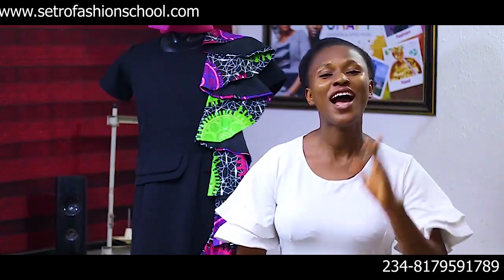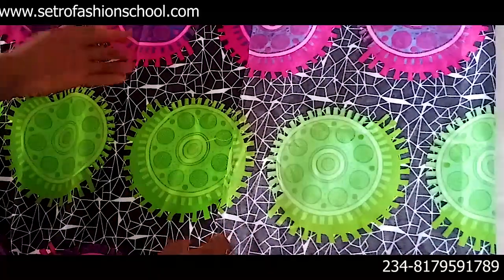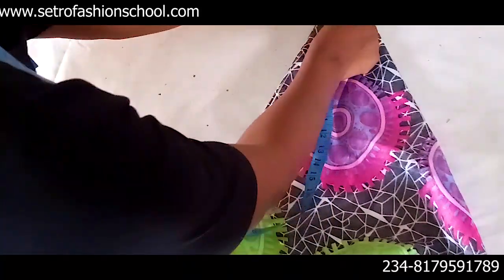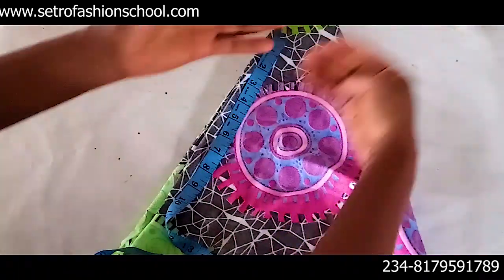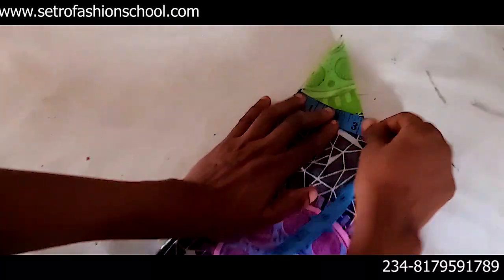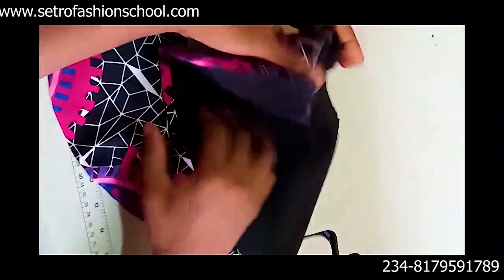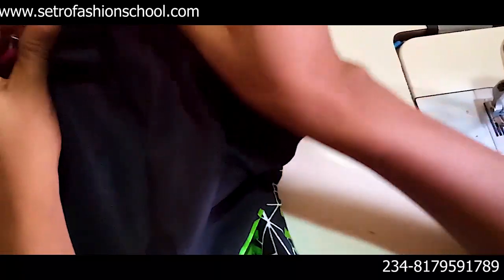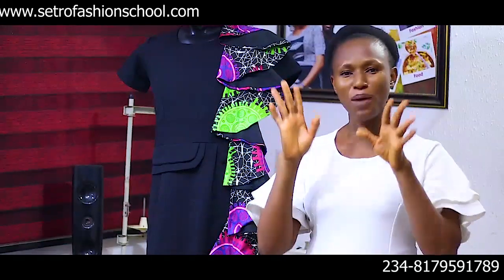How To Make A Flounce (As Easy As A, B & C)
This is the easiest way to make a flounce in few minutes.
4. How To Cut A Senator Sleeve in 2 Minutes {Easiest Way Ever} |Black Friday Price Slash